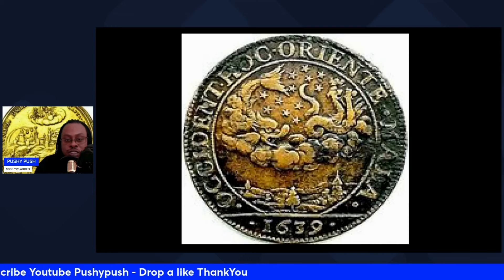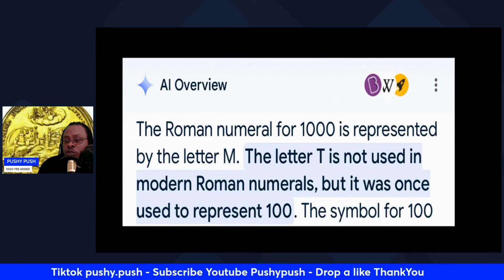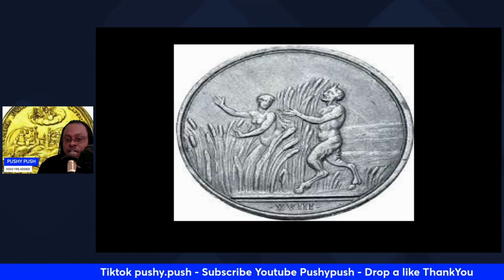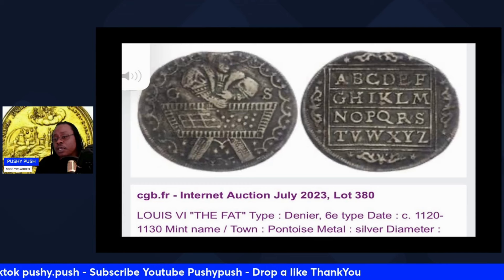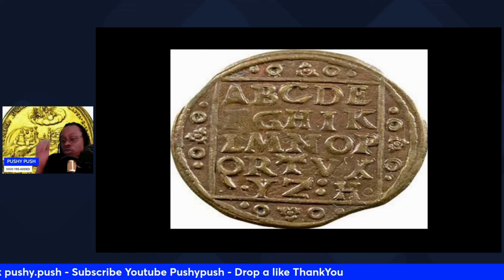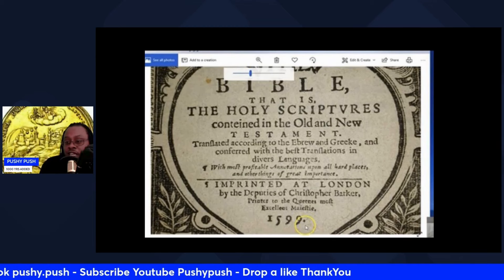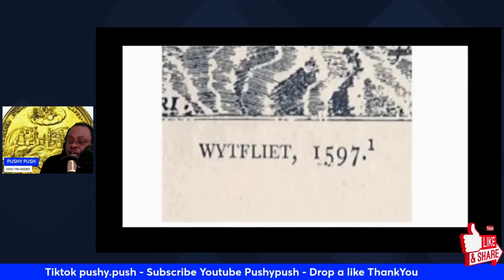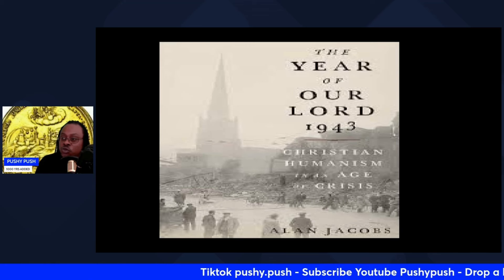1000 Years Added: Lost History and Time | 1000 Years of Forgotten Time Revealed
1000 Years Added: Lost History and Time | 1000 Years of Forgotten Time Revealed

What if everything we know about history isn’t quite what it seems? Join us as we explore the controversial and mind-bending theory that 1,000 years of history may have been added to our timeline. In this captivating video, "1000 Years Added: Lost History and Time," we dive deep into the mysteries of forgotten eras, hidden truths, and the possibility that entire centuries might have been fabricated or misplaced in our historical records.

This thought-provoking exploration examines the evidence and arguments put forth by historians, archaeologists, and conspiracy theorists who believe that the conventional timeline of history is flawed. We discuss intriguing anomalies in historical documents, questionable dating of artifacts, and the strange gaps and overlaps in historical events that suggest a manipulation of time. Could it be that events we think happened centuries ago are much more recent, or never happened at all?

We also delve into the implications of this theory on our understanding of ancient civilizations, the Middle Ages, and the evolution of human society. How would 1,000 years of forgotten or added time change our perspective on history, culture, and religion? What secrets might still be hidden in the depths of this lost timeline?

Unfiltered analytical conversations about Tartaria, Ancient Coins, and the 1000 years added to our history, Religion, Culture, Medicine, and Education.